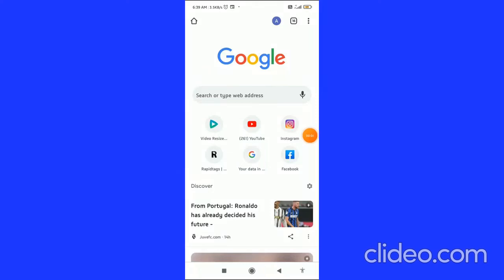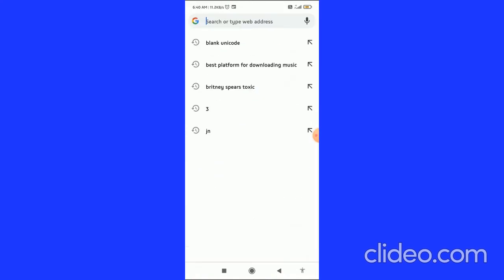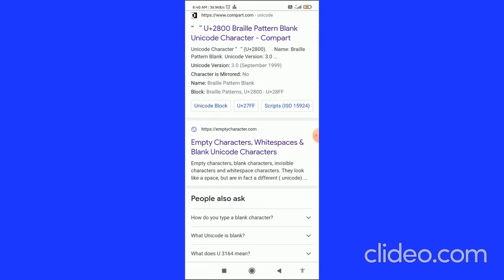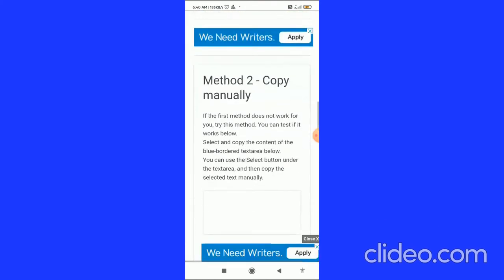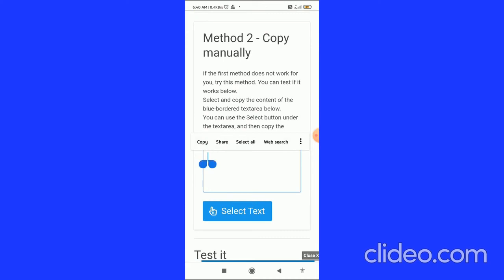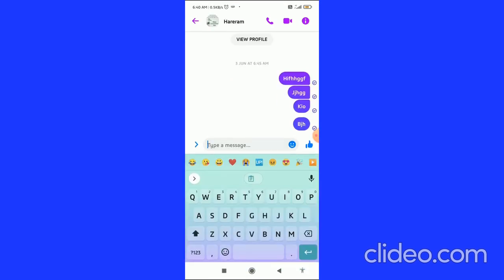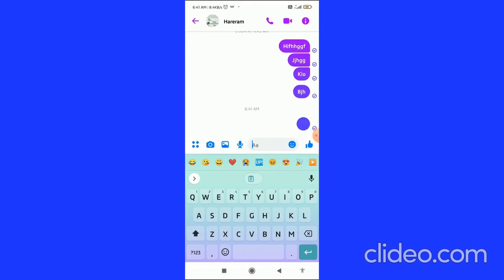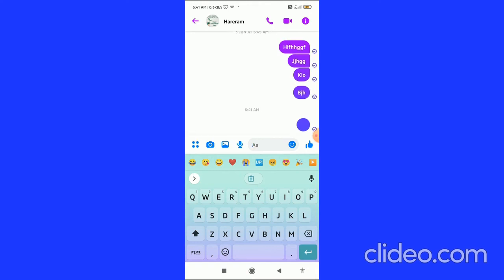How To Send Blank Message On Messenger (2021)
How To Change Your Name On